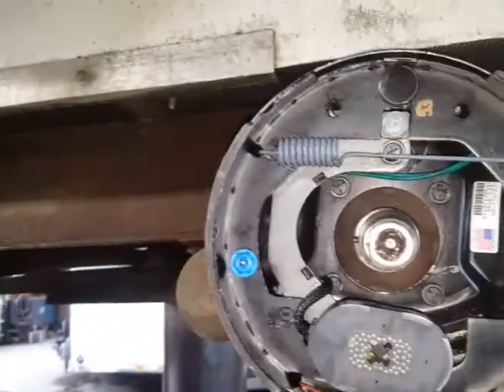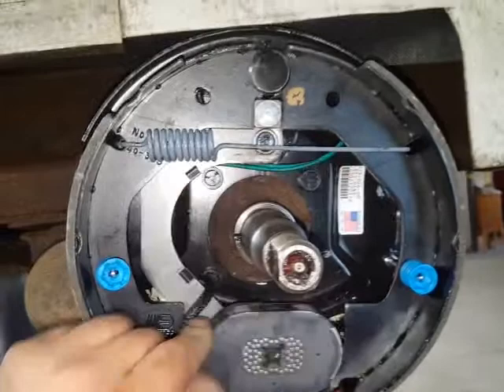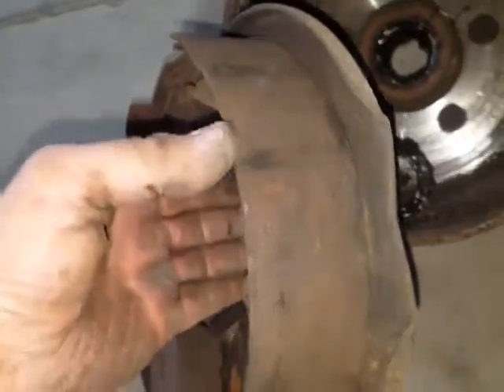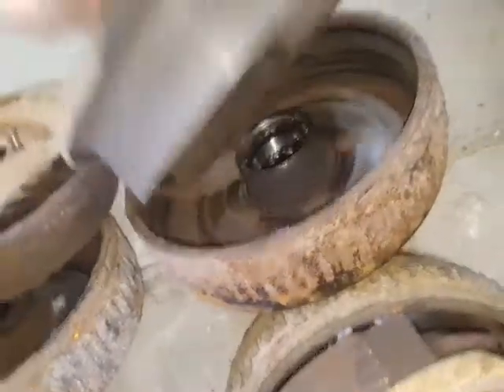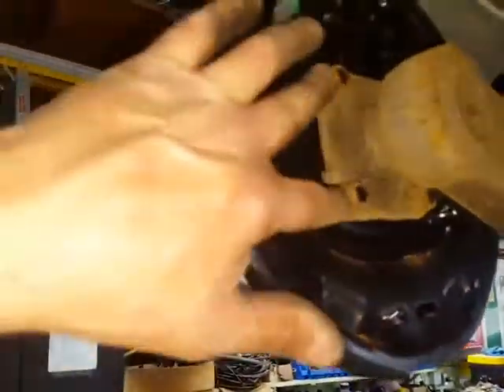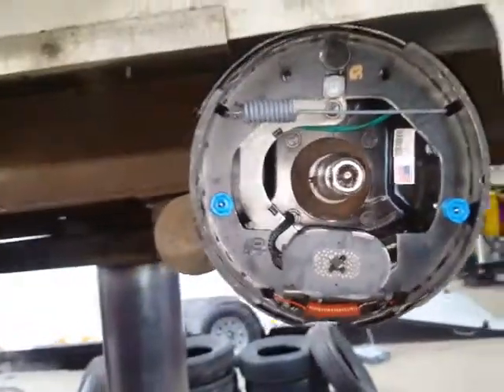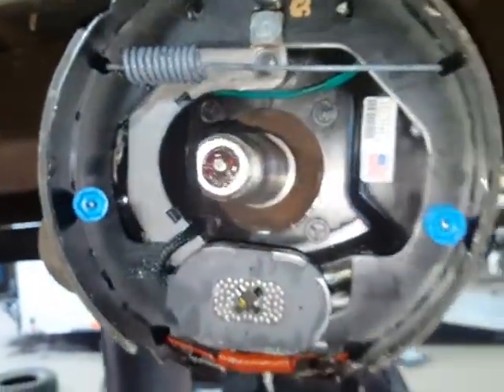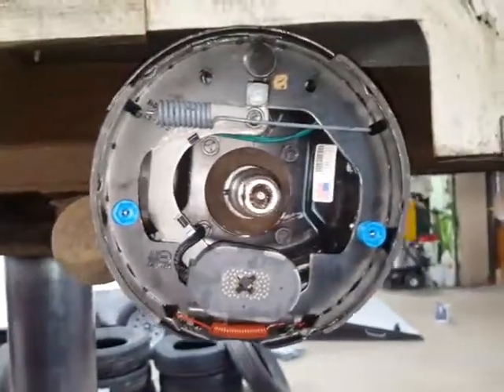How do electric trailer brakes work, quick run through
figured I would make a quick video before the boss saw me screwing around, LOL I noticed I said 67 ton axles I meant to say 6-7000 lb axle not 6 to 7 ton